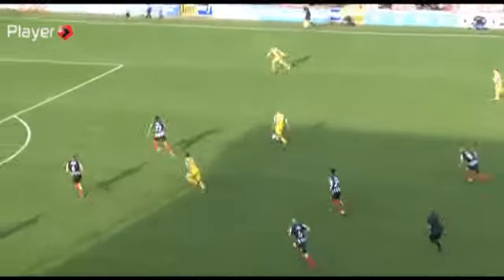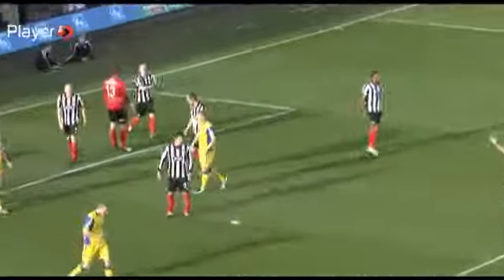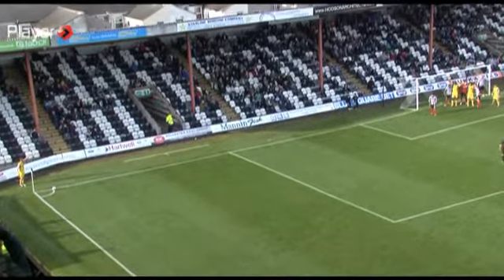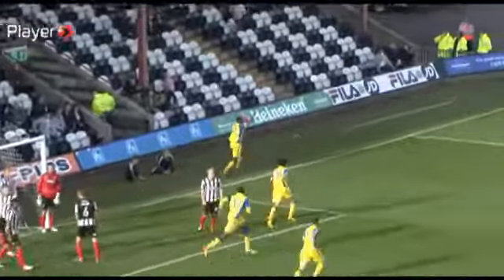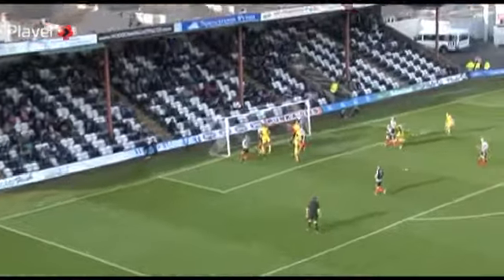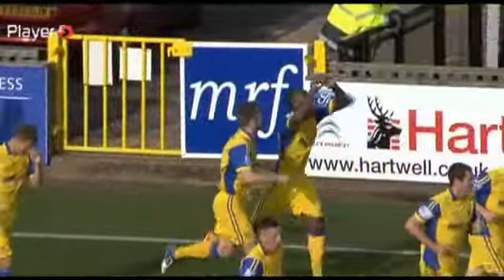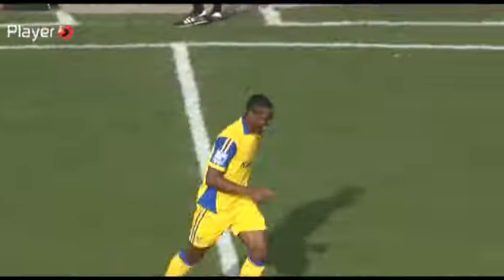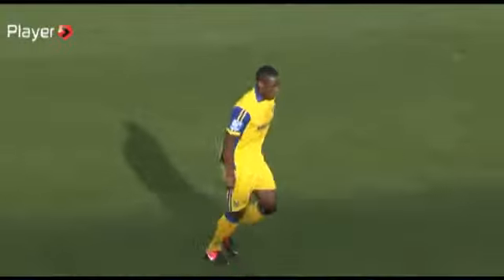Last Season's FA Cup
Highlights of last season's FA Cup ding dong battle with Kidderminster Harriers